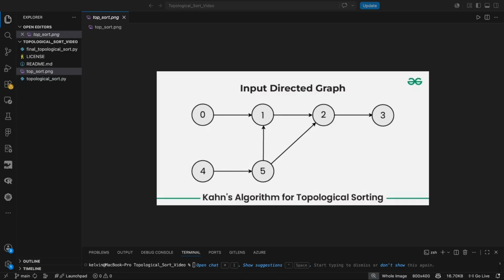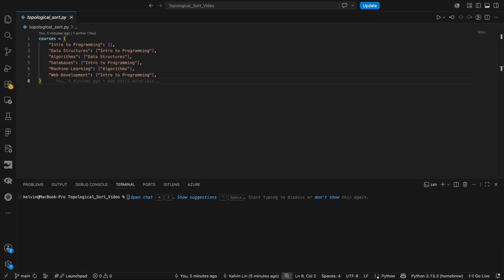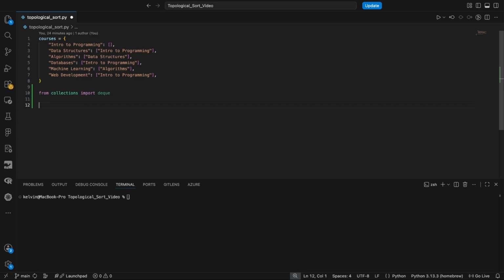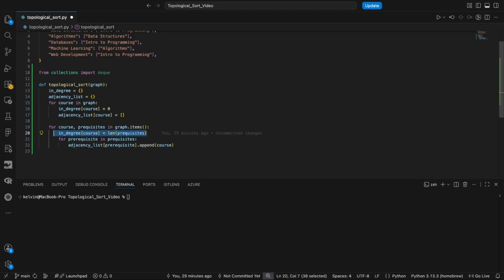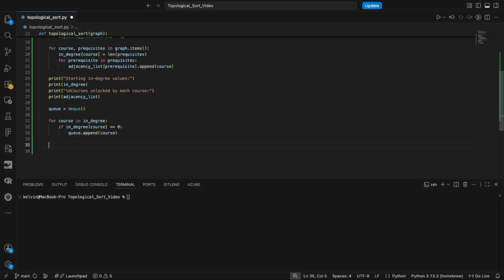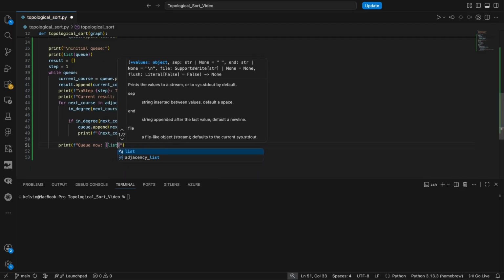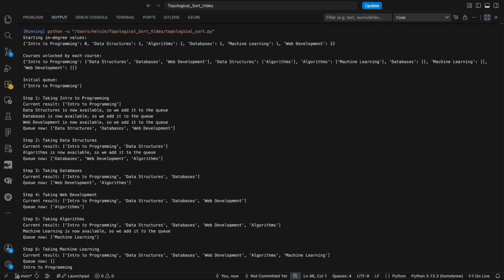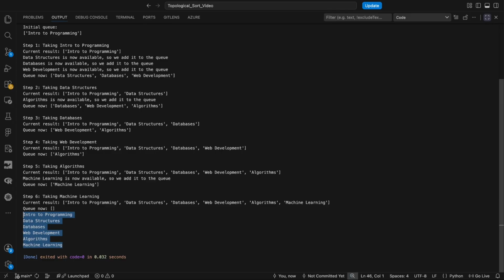Kahn's Algorithm (Topological Sort) Crash Course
Learn how topological sort works, why it matters for ordering tasks with dependencies, and how to implement it step by step in Python using a simple graph example.